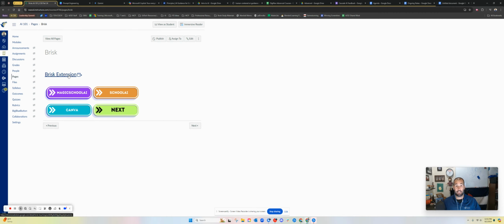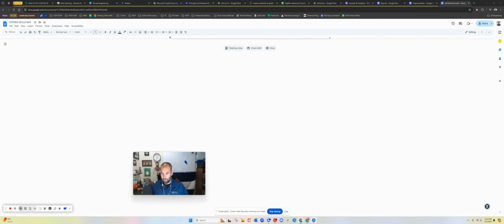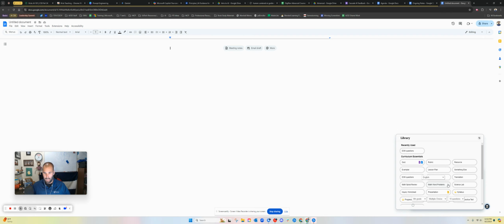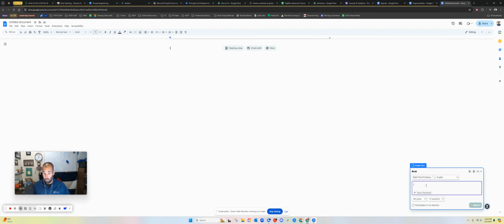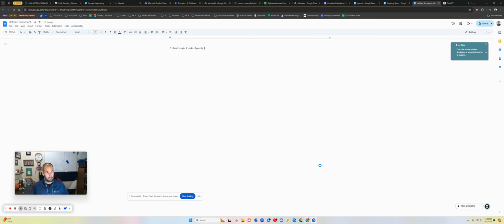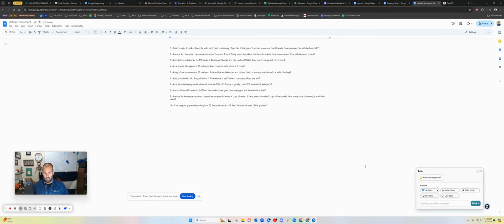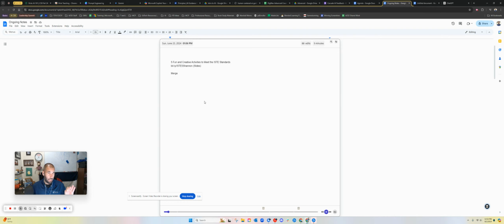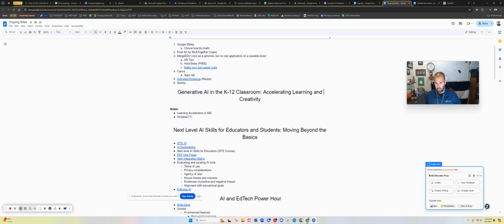CSD AI Brisk